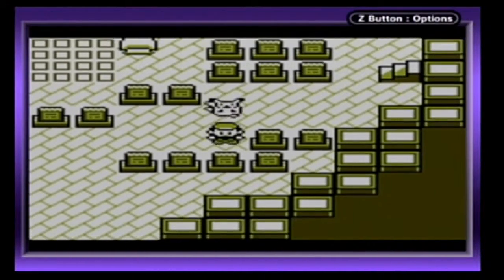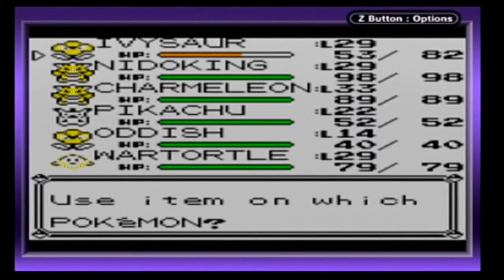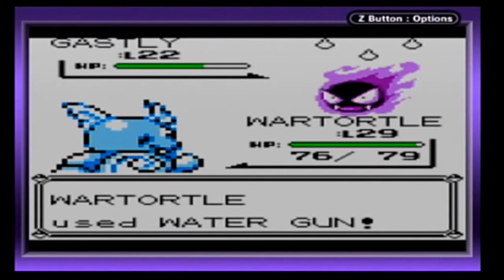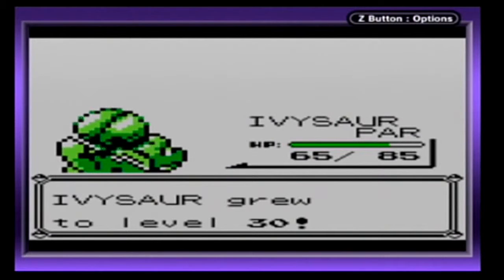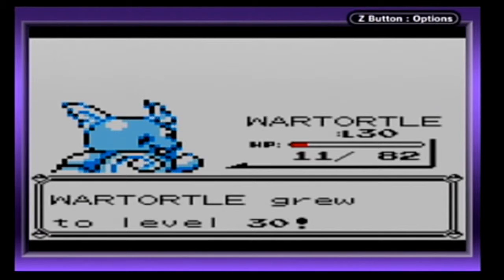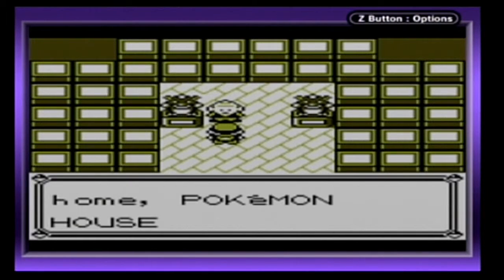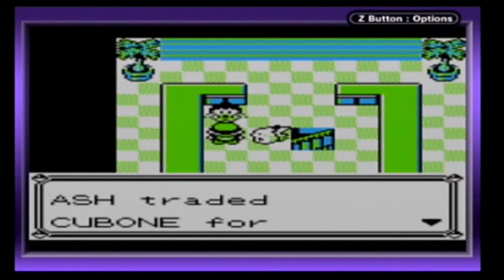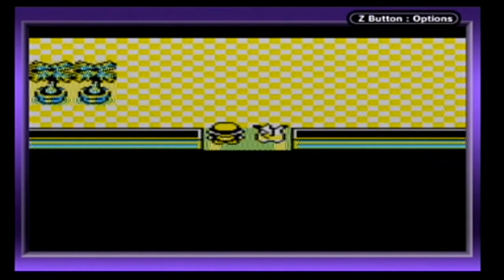Let's Play - Pokemon Yellow Part 18 Pokemon Tower Part 2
Also if you're new to seeing my videos, go to my 2nd channel down below for some of my best Guitar Hero/Rock Band work! Enjoy!

Guitar Hero/Rock Band Channel (Don't mind the very F'd up URL)